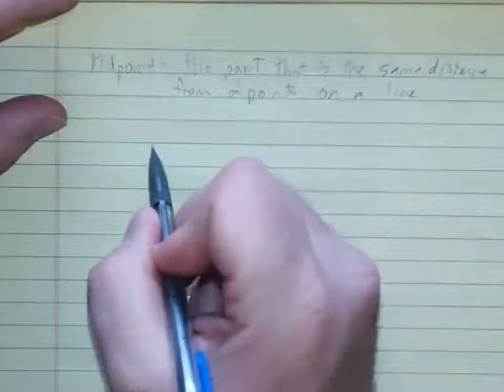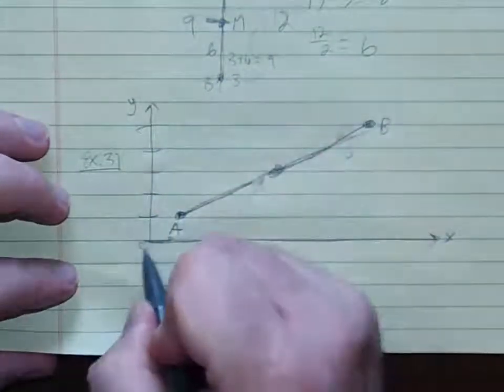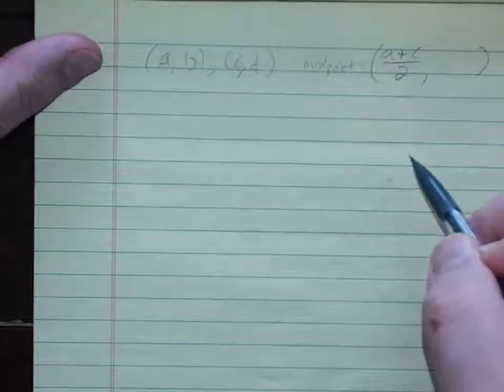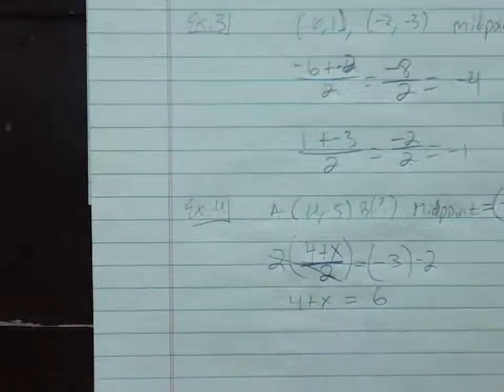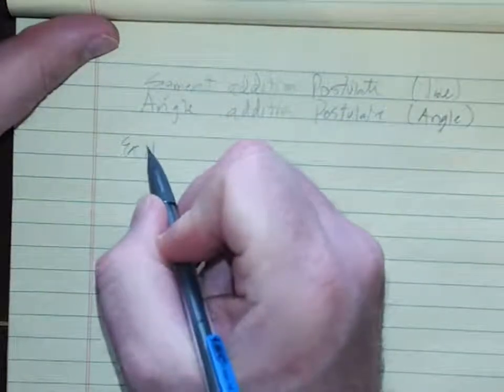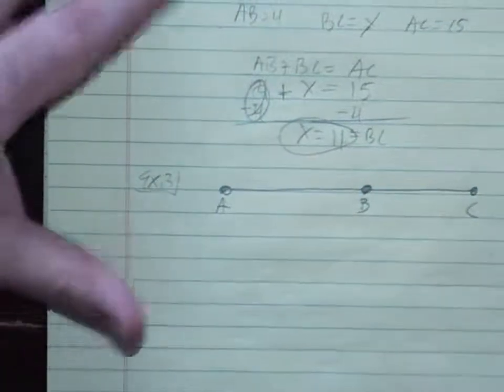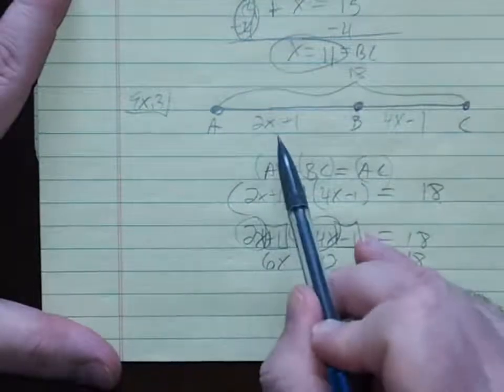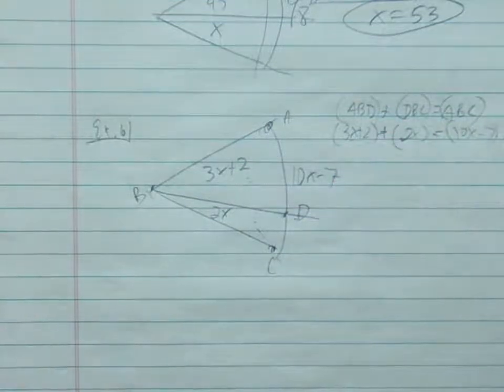Midpoints and Addition Postulates